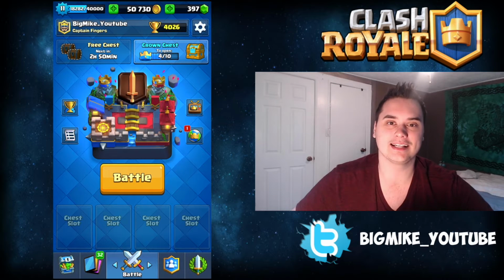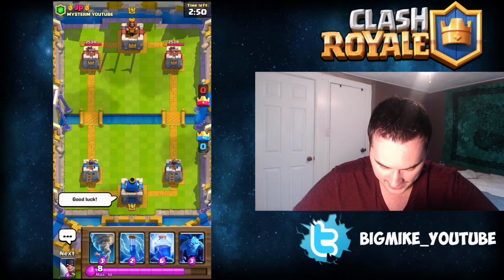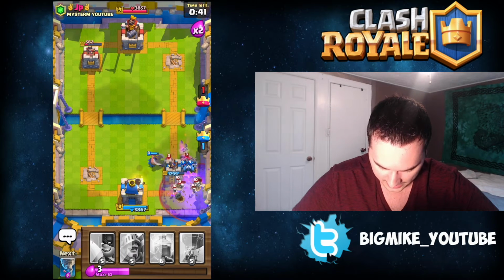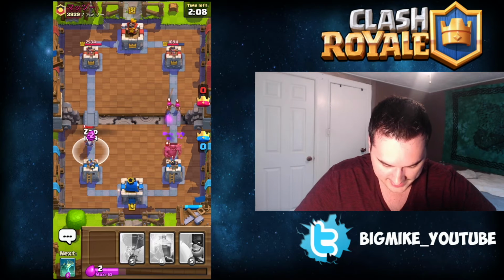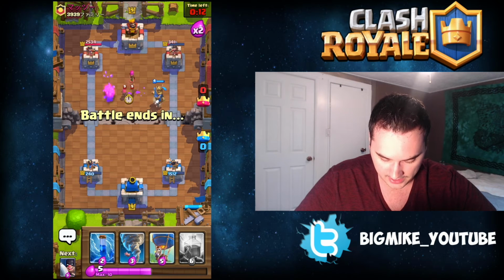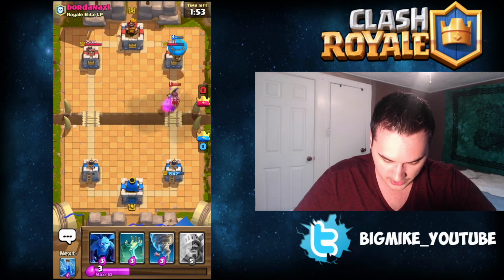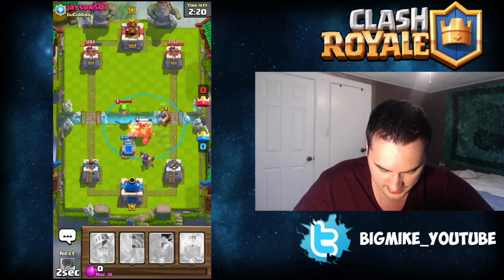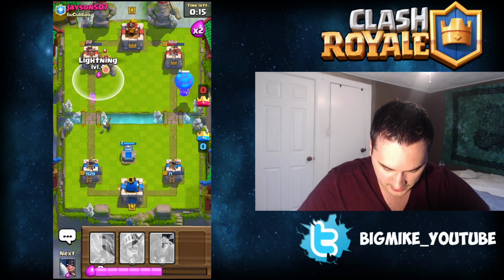WOW! BEST PRINCE/ BALLOON DECK in CLASH ROYALE! NO LEGENDARIES!!! It REALLY Works!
What an amazing deck I do say so myself haha. It actually put in work! Stay Awesome!